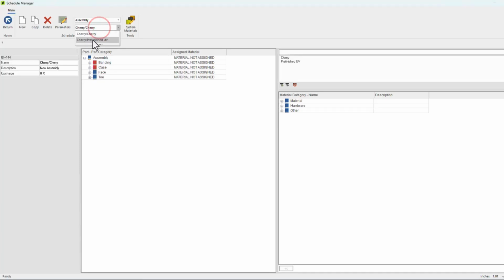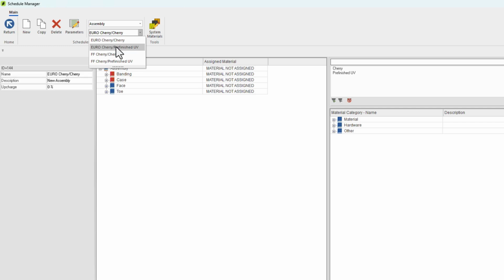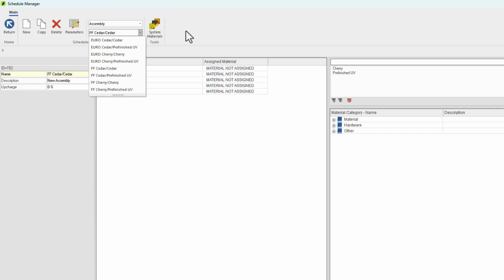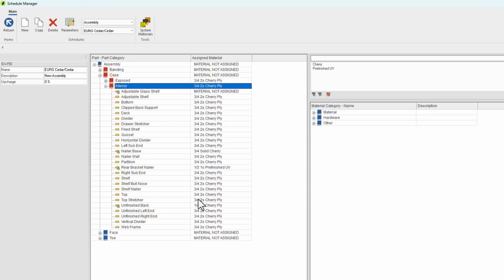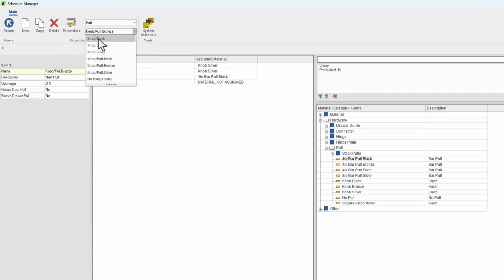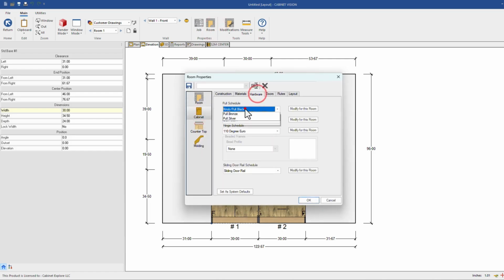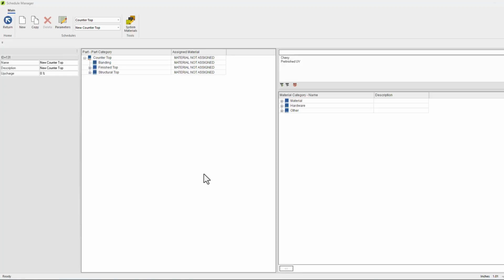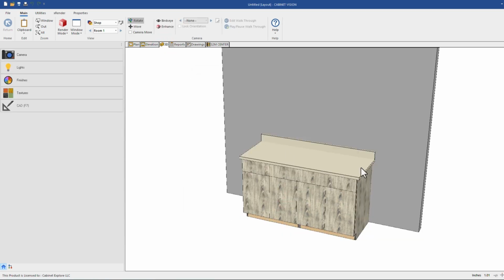37 Deeper Look Material Schedules